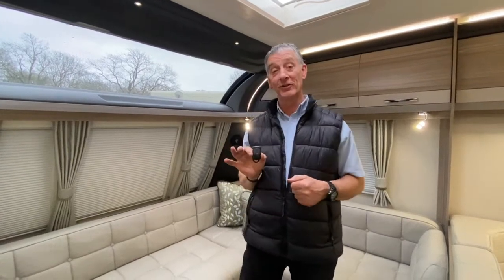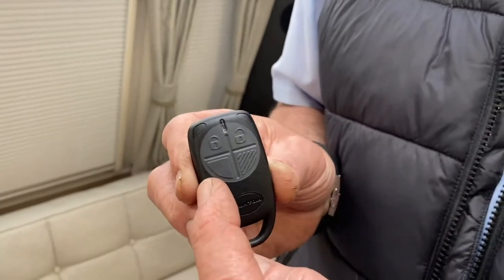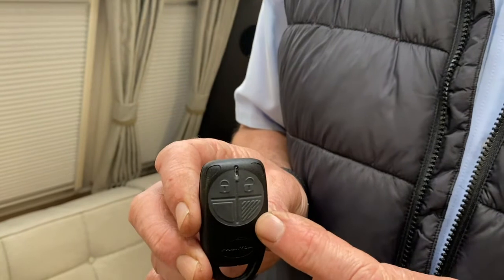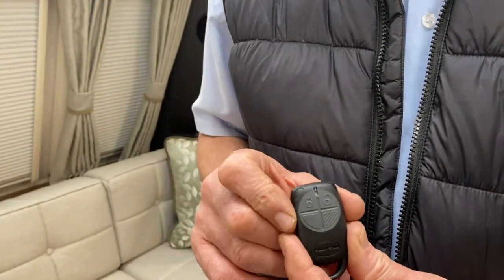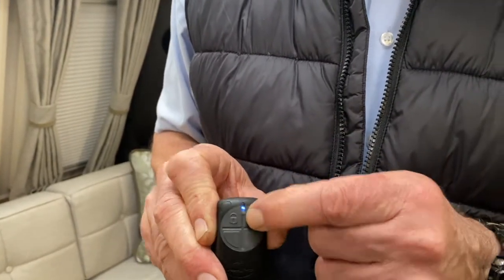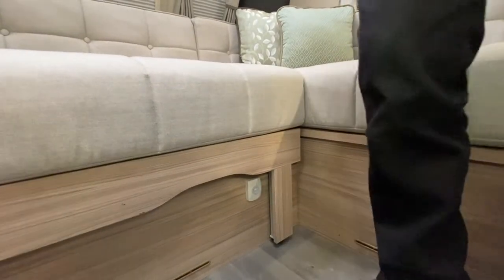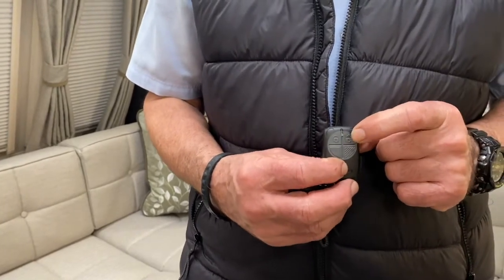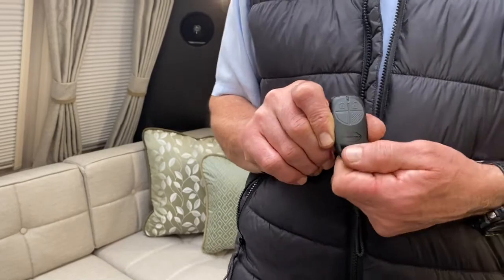Phantom gemini alarm demonstration - Coachman Acadia Xtra 2021